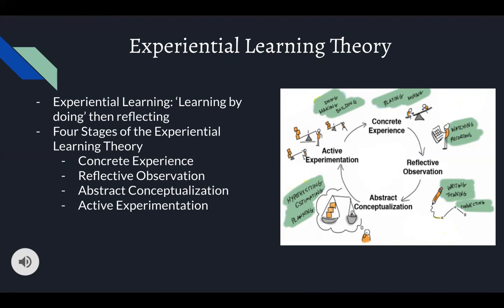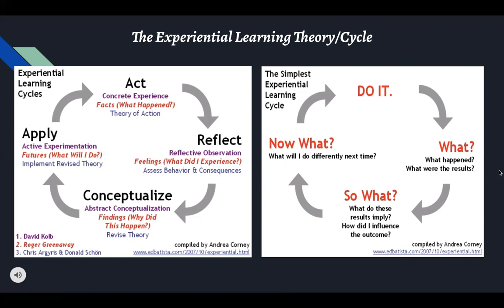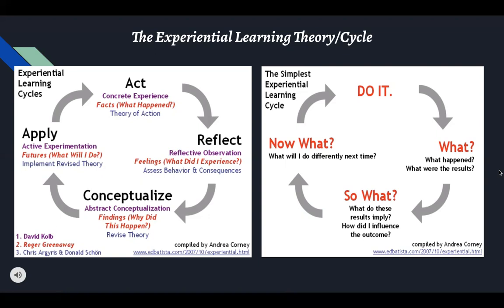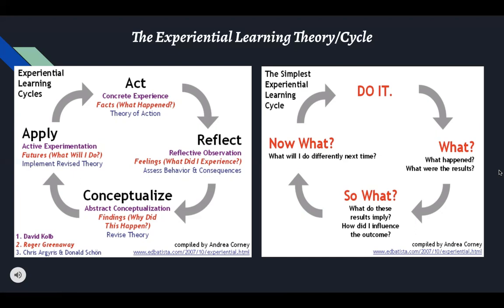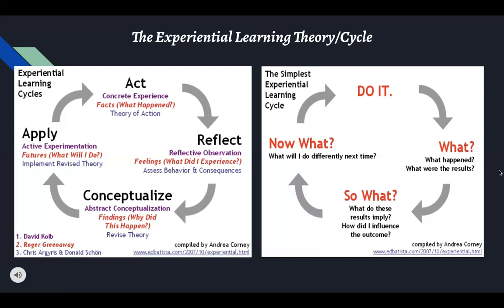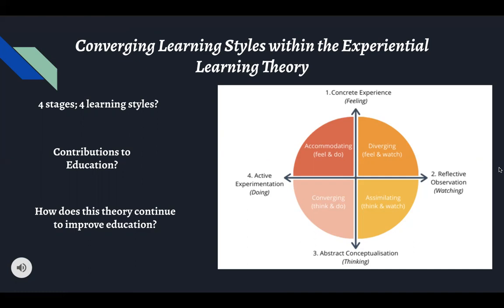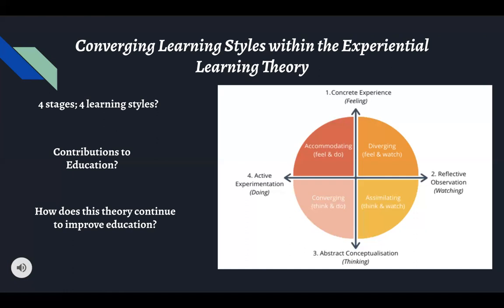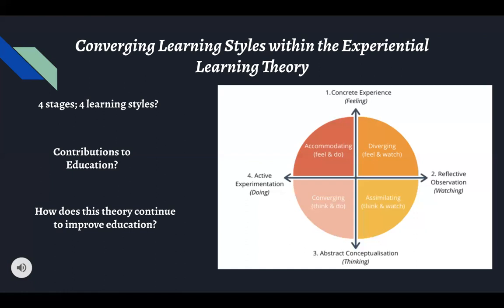Experiential Learning Theory- David Kolb